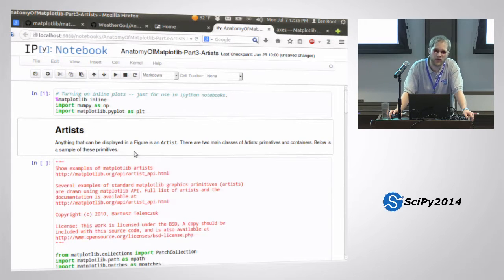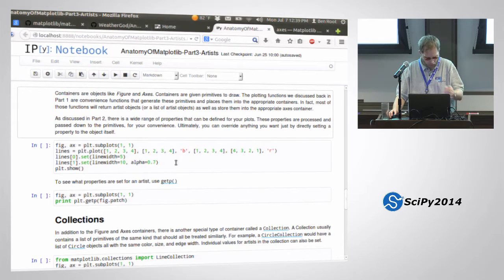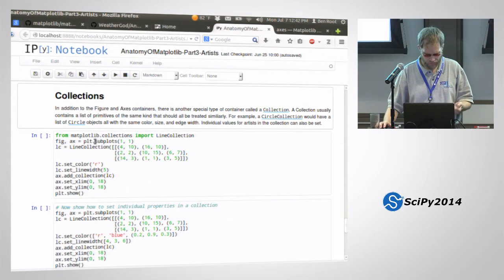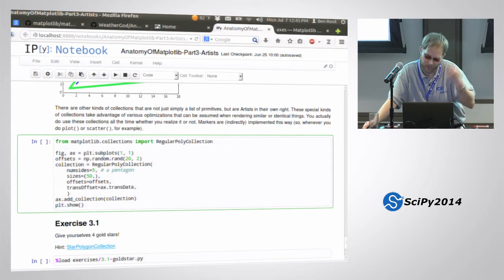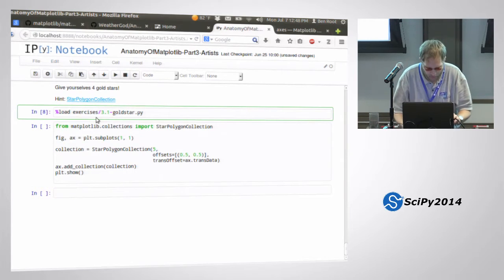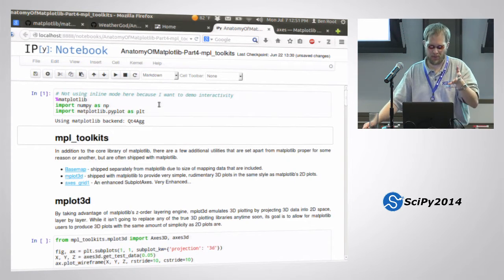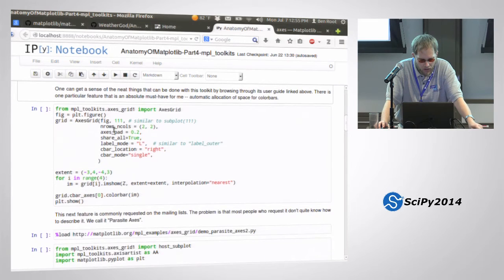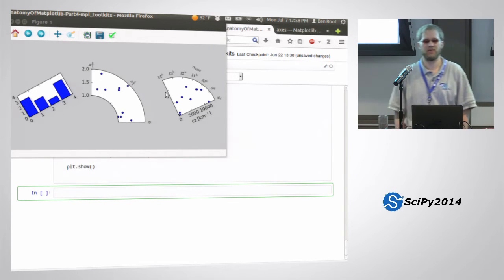Anatomy of Matplotlib - Part 3 | SciPy 2014 | Benjamin Root